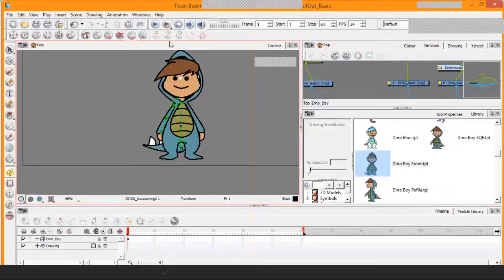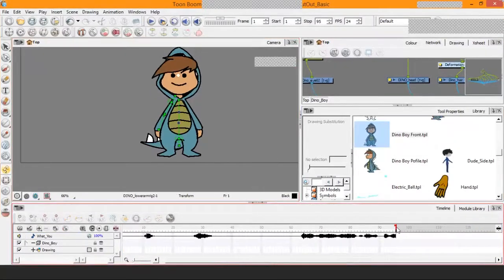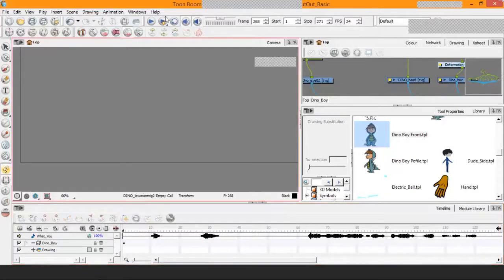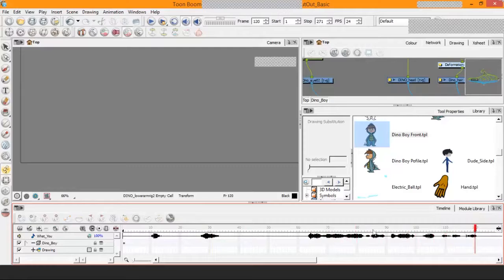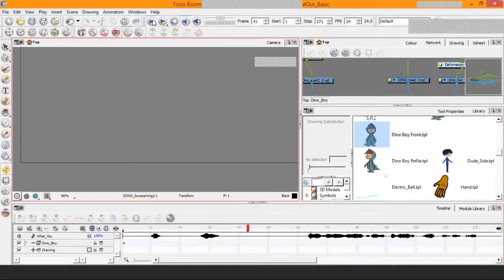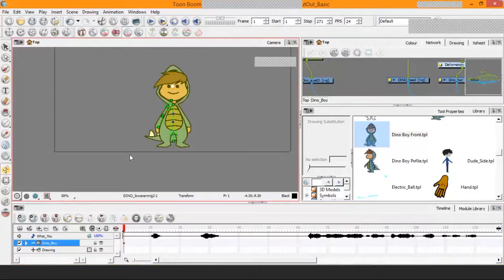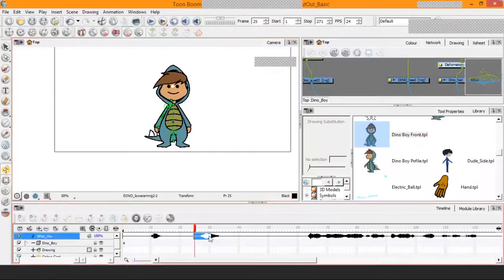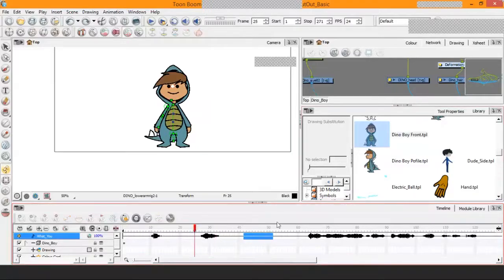Part 3: Scene Setup & Importing Audio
This is a tutorial video showing how to set up the scene and importing audio for cutout animation.